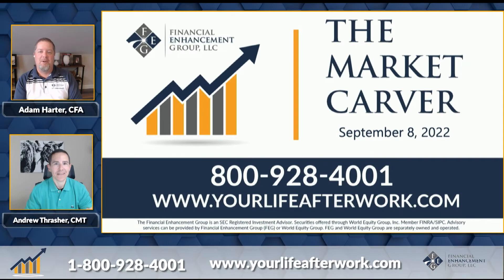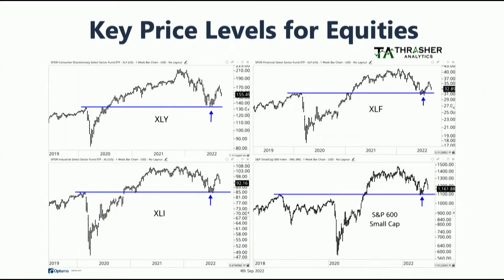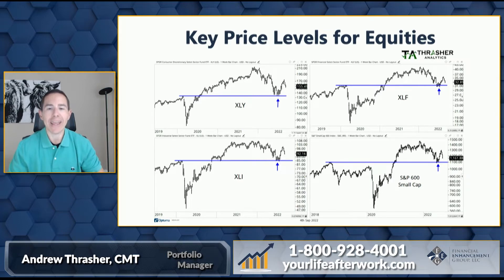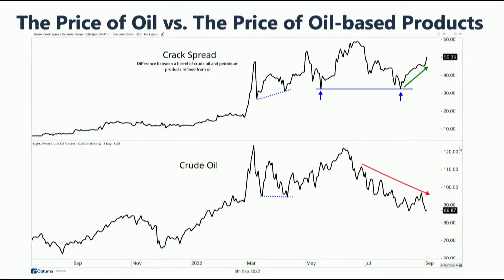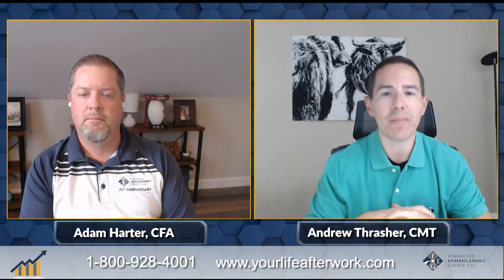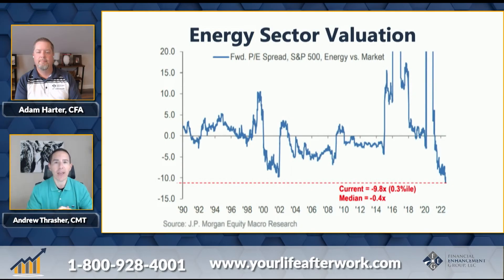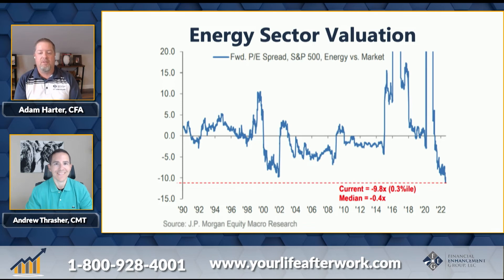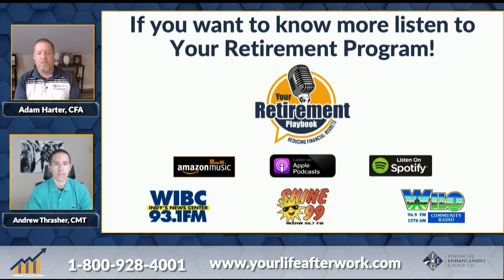Key Topics as Traders Return to Terminals - Market Carver Weekly Update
Market Carver: September 1, 2022 - In this segment, we will cover  -  Key Topics as Traders Return to Terminals

Presented by Adam Harter, CFA, and Andrew Thrasher, CMT.

 -   Key Price Levels for Equities
 -   The Price of Oil vs. The Price of Oil-based Products
 -   Energy Sector Valuation

Simply put, we help reduce financial regrets!